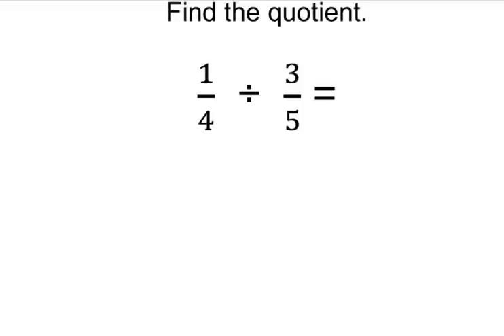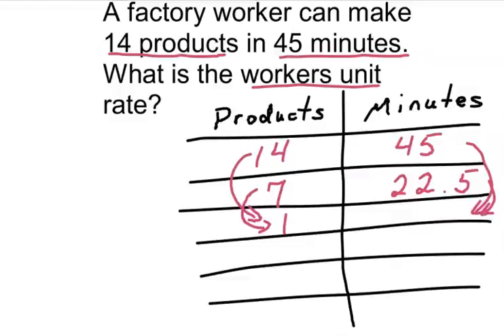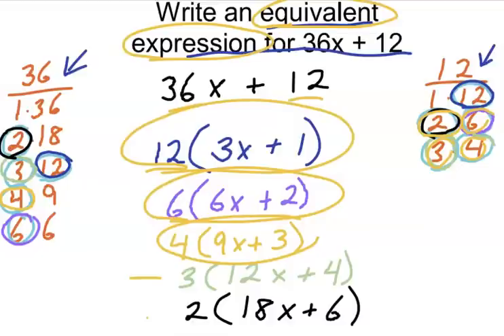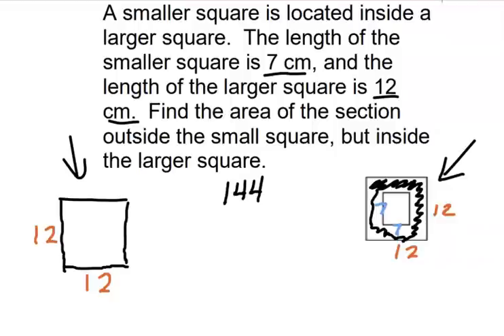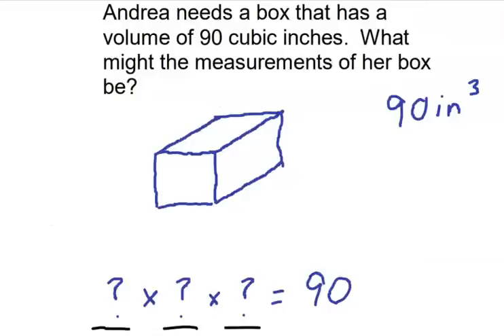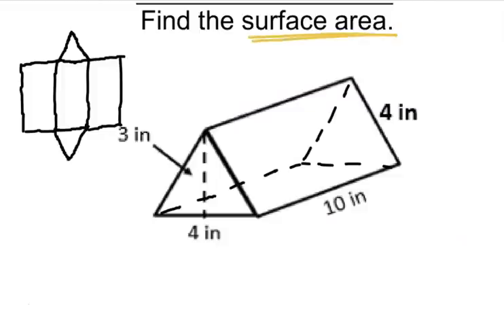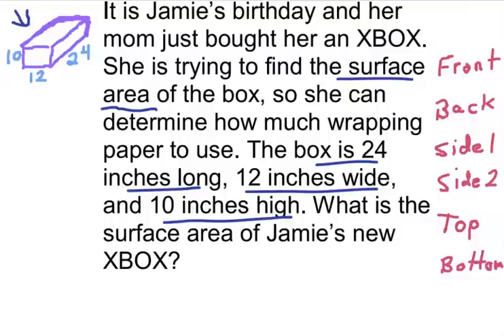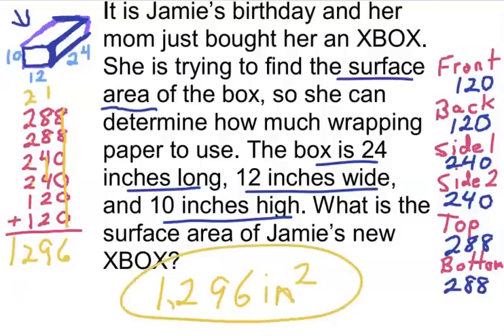Qtr 3 Week 5 Day 4